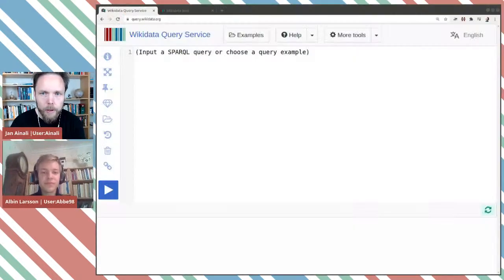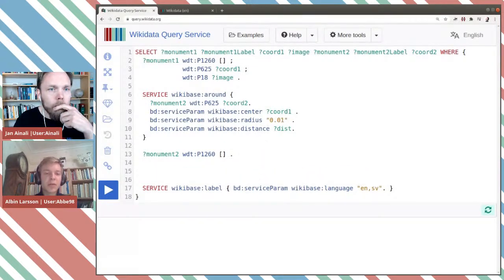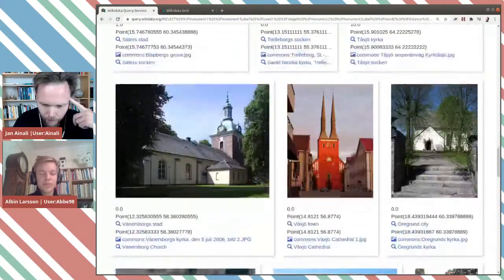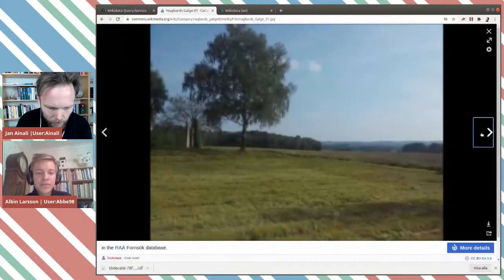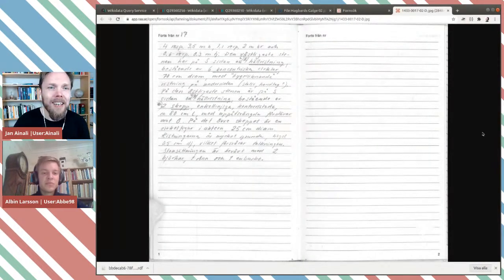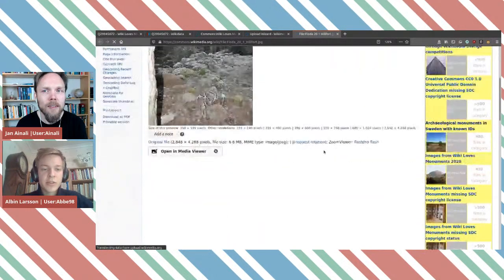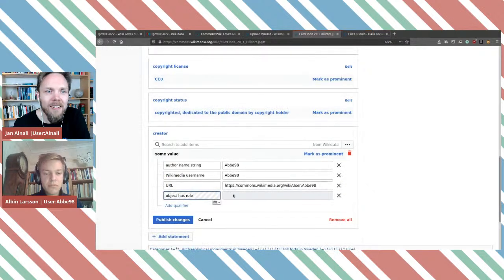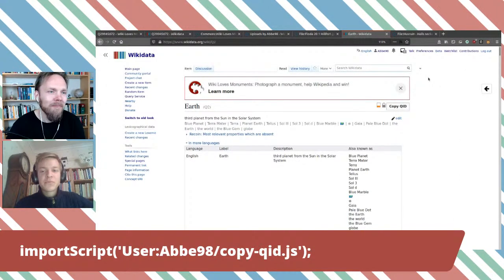Wikipedia Weekly Network - LIVE Wikidata editing #20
User:Ainali and User:Abbe98 are doing some live editing on Wikidata (in English), and discussing our thought process of what we are doing and what we find interesting.

0:00 Wiki Loves Monuments Intro
1:29 Welcome
2:39 Service wikibase:around
32:39 Wiki Loves Monuments upload